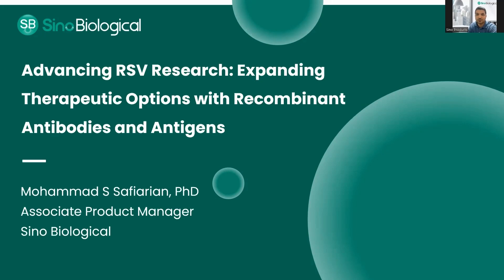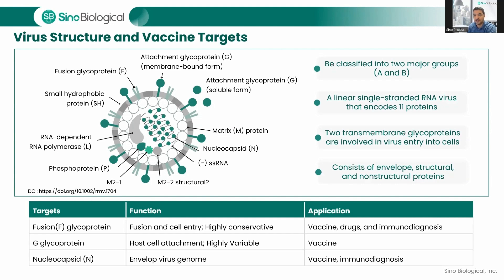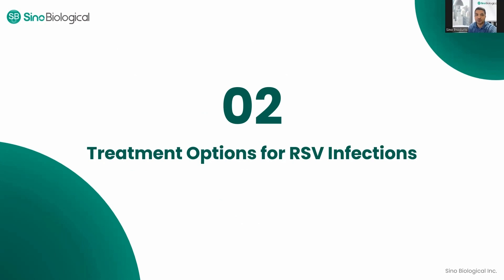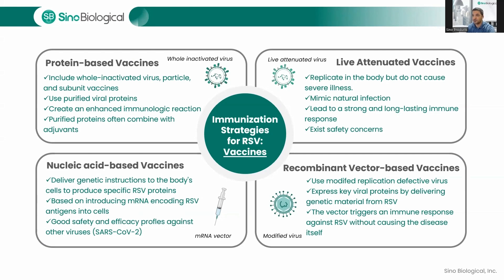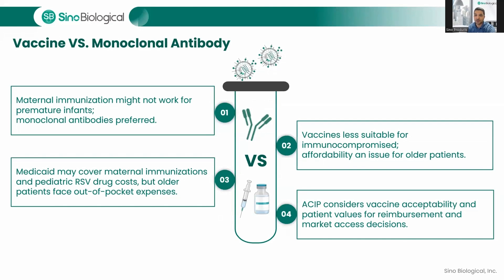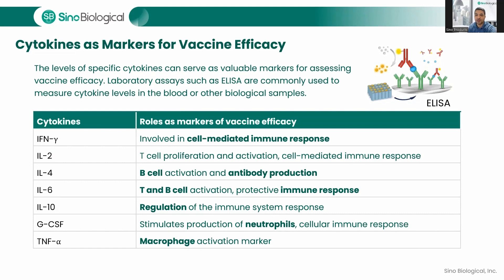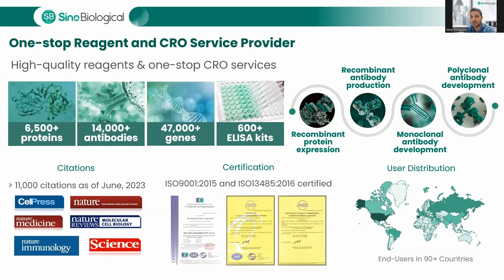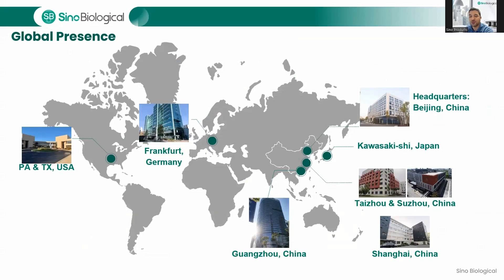Advancing RSV Research: Expanding Therapeutic Options with Recombinant Antibodies and Antigens...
Presented By: Mohammad S. Safiarian, PhD

Speaker Biography: Dr. Mohammad Safiarian is the Associate Product Manager at Sino Biological, where he is responsible for product development and marketing of protein products. He earned his Ph.D. in Biochemistry from Georgia State University and completed post-doctoral trainings at the Georgia Institute of Technology and Baylor College of Medicine. Dr. Safiarian's expertise lies in protein science, DNA biochemistry, and enzymology, and he has authored several peer- reviewed papers with over 100 citations.

Webinar: Advancing RSV Research: Expanding Therapeutic Options with Recombinant Antibodies and Antigens with Live Q&A

Webinar Abstract: Human respiratory syncytial virus (RSV) remains a significant public health concern, particularly for vulnerable populations such as infants, young children, and immunocompromised individuals. In this webinar we focus on the crucial role of RSV antigens and antibodies in research, and the development of diagnostics, therapeutics, and vaccines against RSV. We will provide a comprehensive overview of RSV, highlighting its epidemiology, clinical manifestations, and associated complications. Through this talk, we aim to showcase the power of recombinant antigens and antibodies in enhancing RSV detection, characterization, and understanding of viral pathogenesis.

Earn PACE Credits:
1. Make sure you’re a registered member of Labroots
2. Watch the webinar on YouTube or on the Labroots